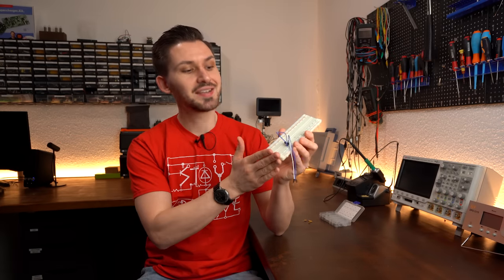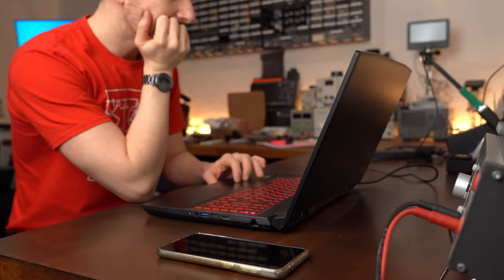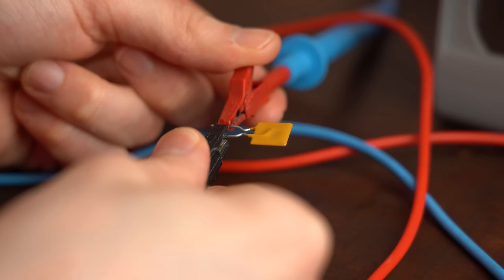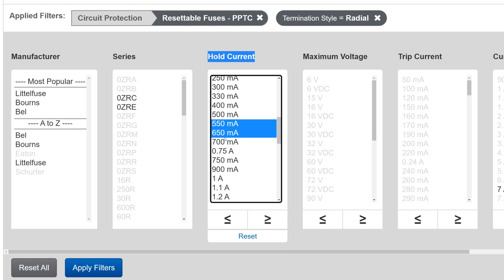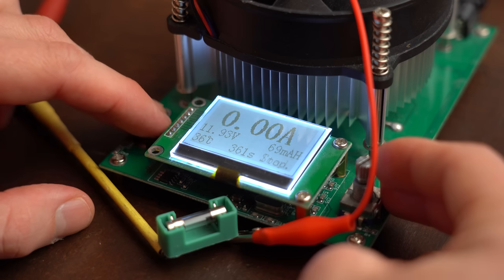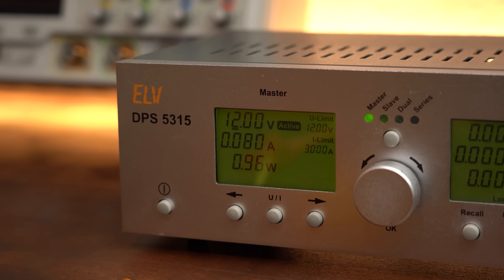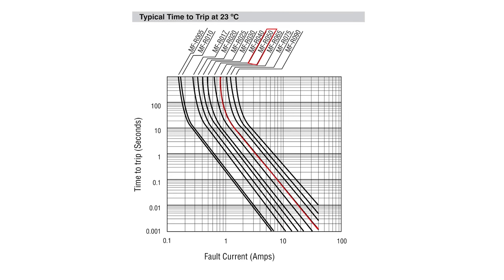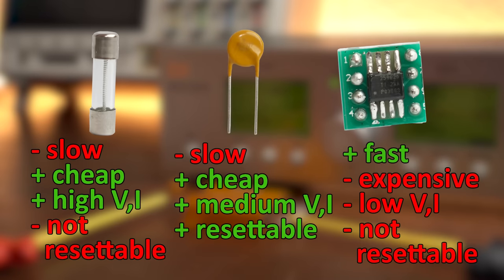The Best Protection for your Circuit is NOT a Fuse!.....but a Resettable Fuse? EB#54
In this Electronics Basics episode we will be having a closer look at resettable fuses which I feel like not too many people know about. Traditional glass fuses are super popular and they basically "destroy" themselves when an overcurrent is flowing. Works perfectly fine, but that means you need to replace them and that can be a problem sometimes. Resettable Fuses do not have this problem, but they come with their own unique advantages and challenges. Let's find out more ;-)

0:00 Fuses are Important!
1:30 Intro
2:25 Resettable Fuses & Heat
3:39 How to Select one
5:14 Test Setup & Experiment (Trip)
7:56 Applications
8:23 Leakage Current & Power Losses
10:27 Verdict Resettable Fuse
10:45 Resettable Fuse VS Glass Fuse VS eFuse